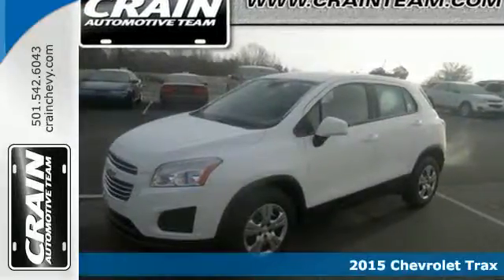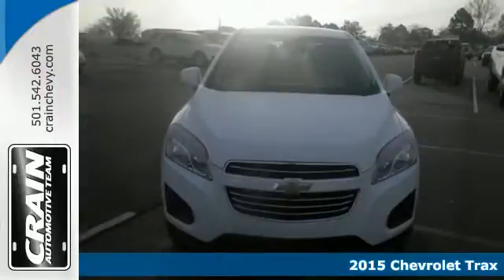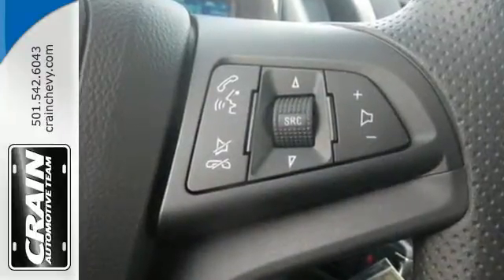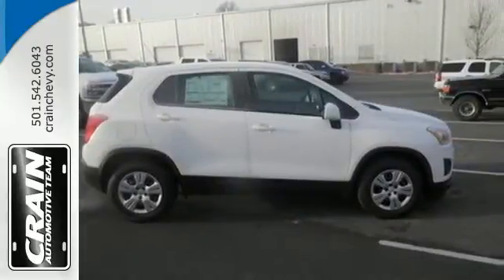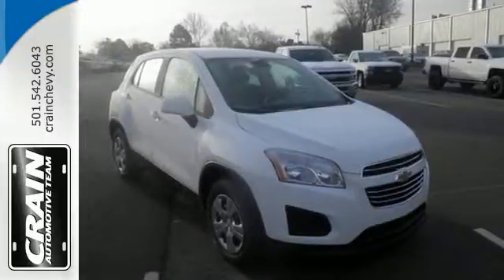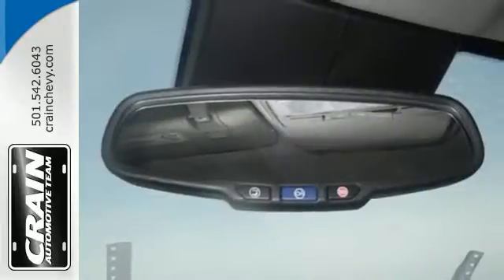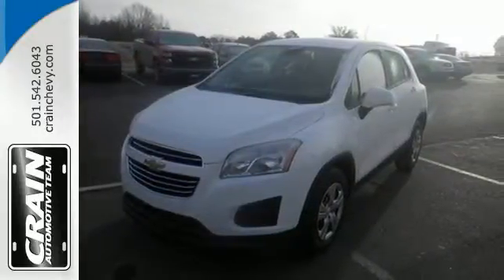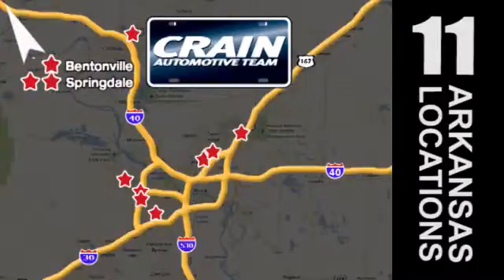2015 Chevrolet Trax Little Rock AR Bryant, AR 5CT4997 - SOLD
Year: 2015
Make: Chevrolet
Model: Trax
Trim: LS PACKAGE
Engine: Ecotec Turbo 1.4L VVT DOHC 4-Cyl Sequential MFI En
Transmission: Automatic
Color: Summit White
Interior: Jet Black/Light Titanium
Stock #: 5CT4997
VIN: KL7CJKSB7FB074272

Address:
9911 Interstate 30